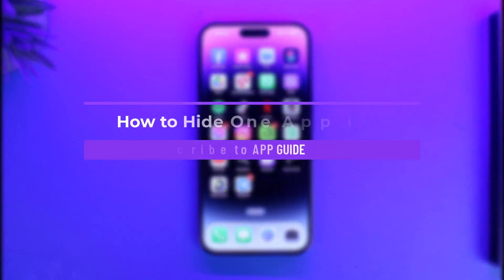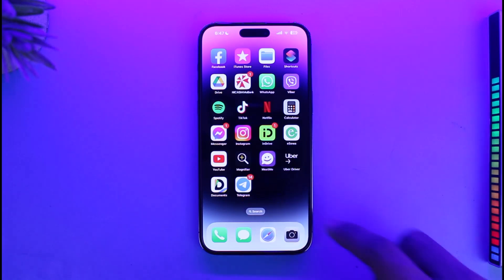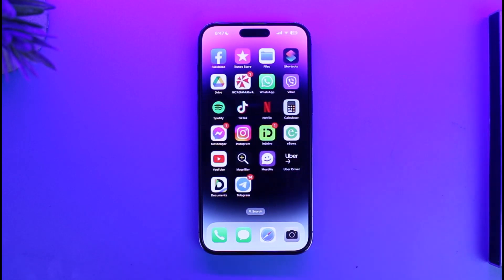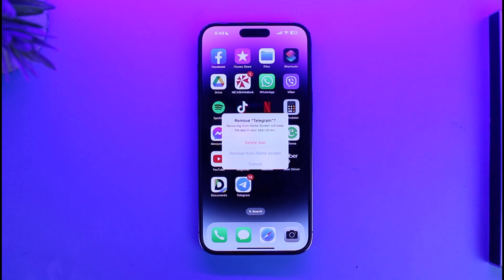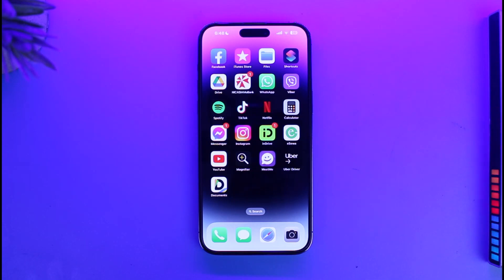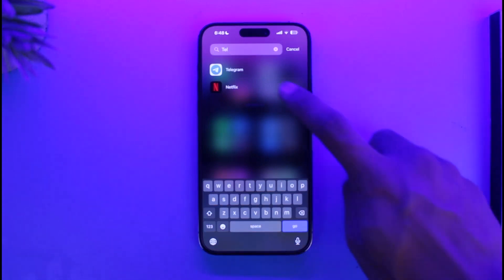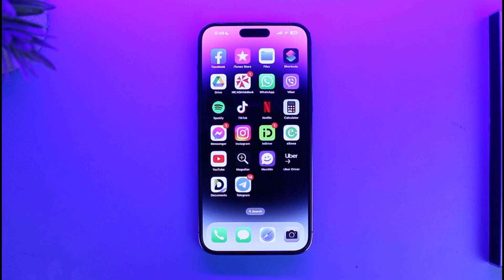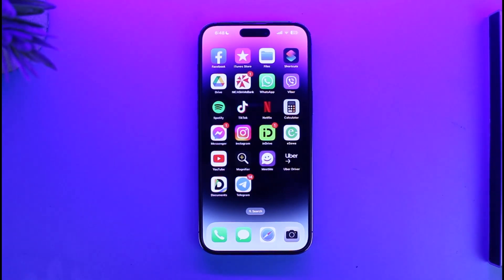How to Hide One App in iPhone !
➜ This video guides you through an easy step-by-step process to hide a single app from your iPhone. So make sure to watch this video till the end.

~ Chapters:
0:00 Introduction
0:19 Hide Apps
0:45 Get Back Hidden App
1:04 Conclusion